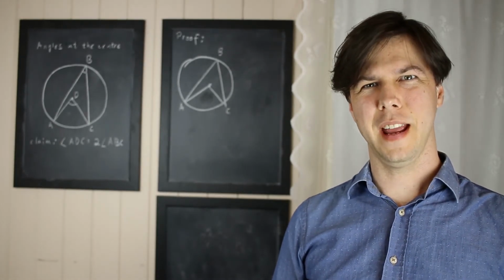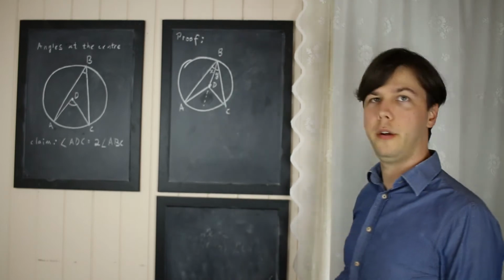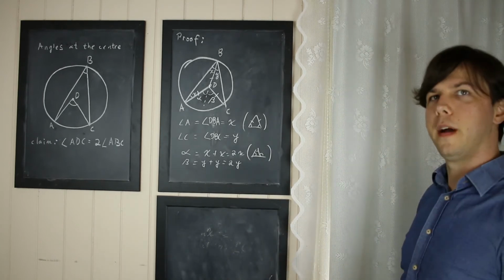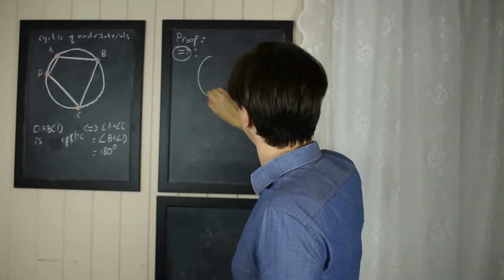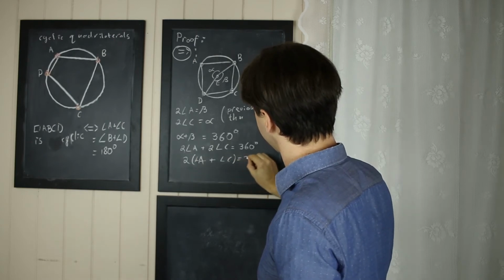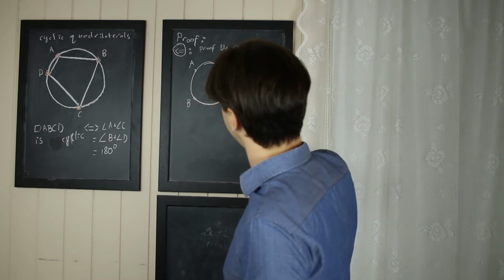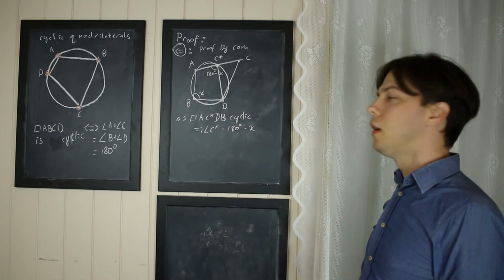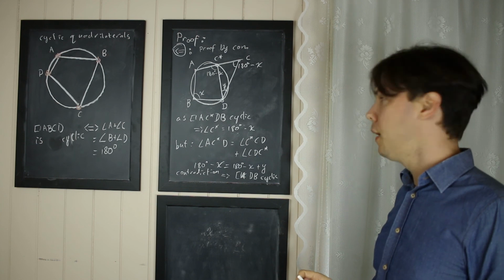Cyclic Quadrilaterals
Proof of the Cyclic Quadrilateral test. I say "concyclic" a lot here so just FYI, concyclic is isomorphic to cyclic.